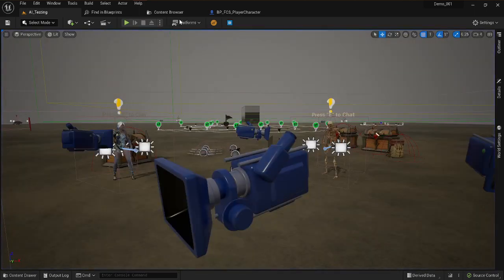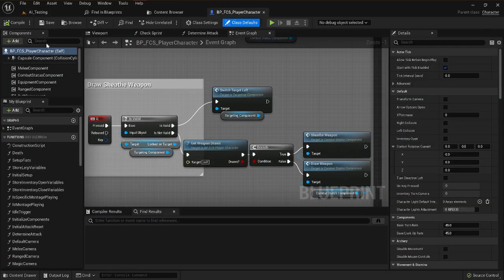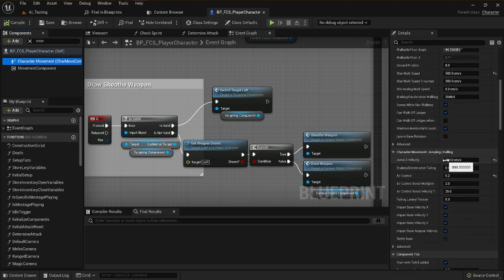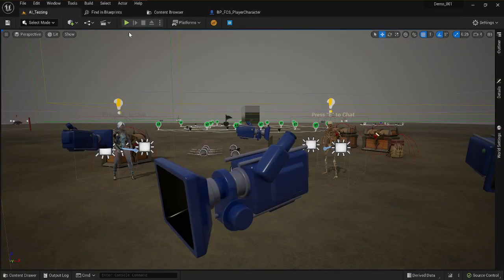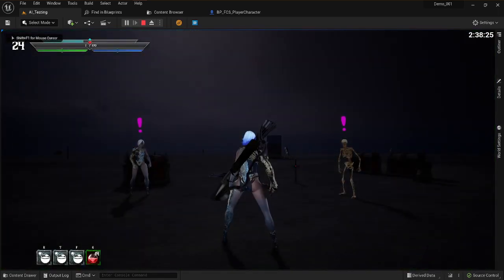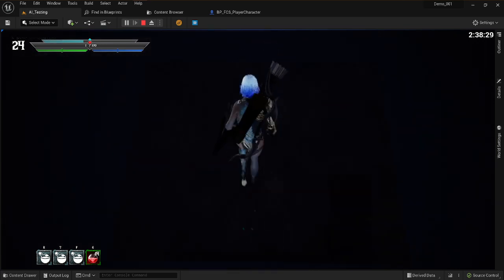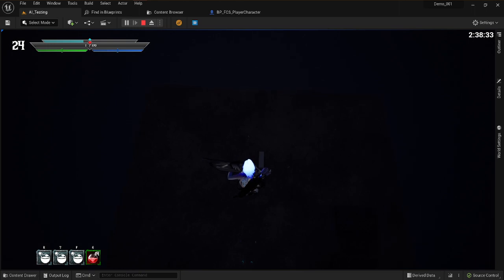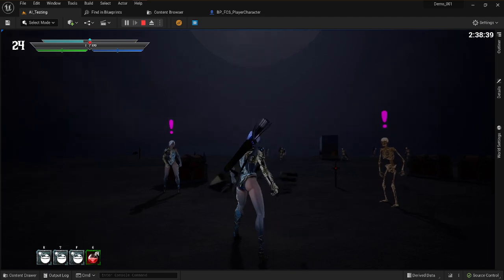UE5 - Unreal make your player jump higher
Adjust your player's jump height